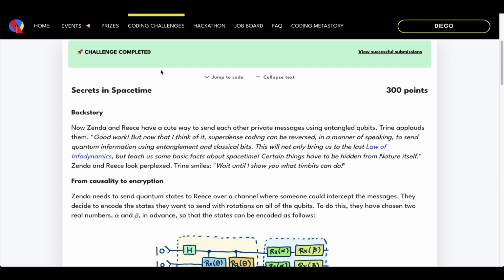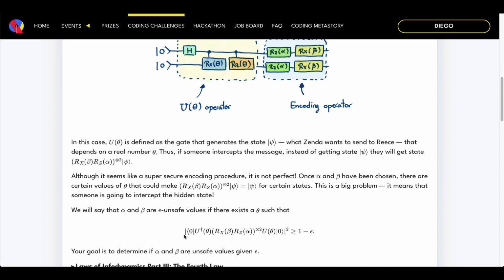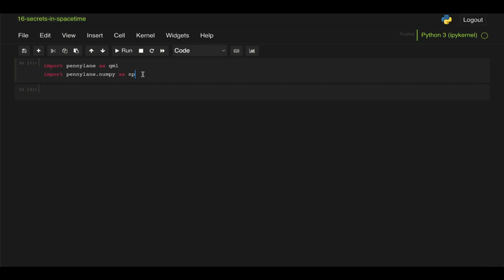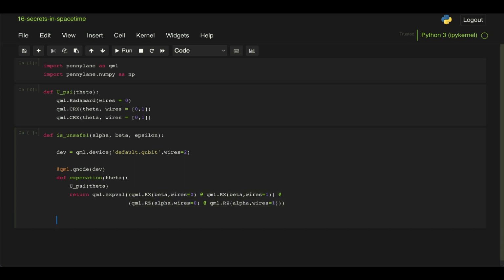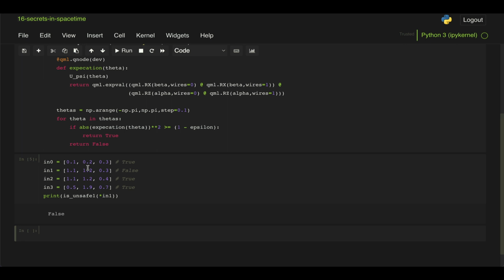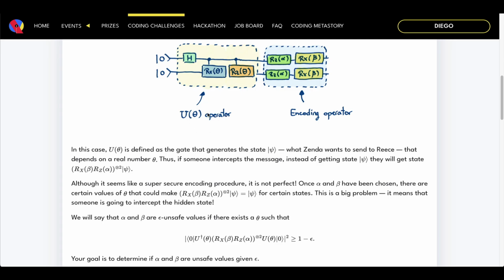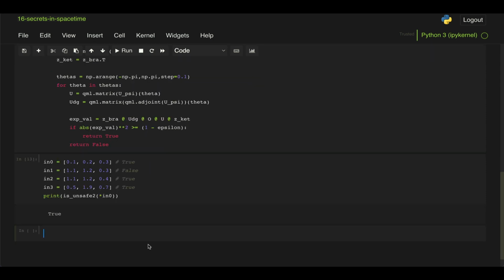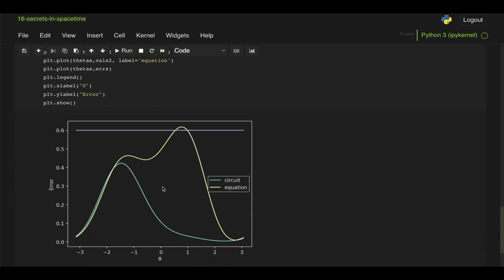Problem 16 - Secrets in Spacetime | QHack 2023 Coding Challenges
In this problem we discuss how to compute the expectation value of a state with respect to an operator that might not be Hermitian, and why this cannot be done using the qml.expval function in pennylane.